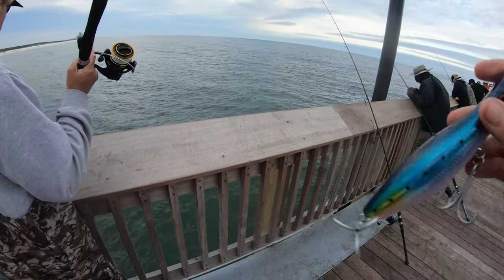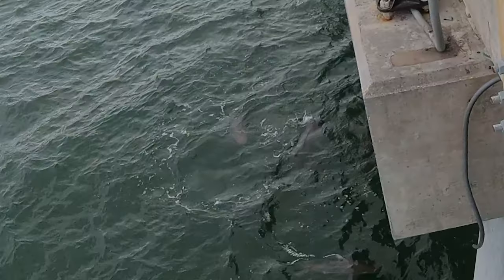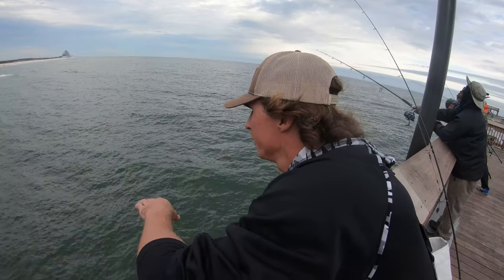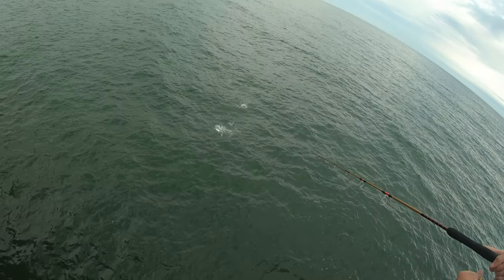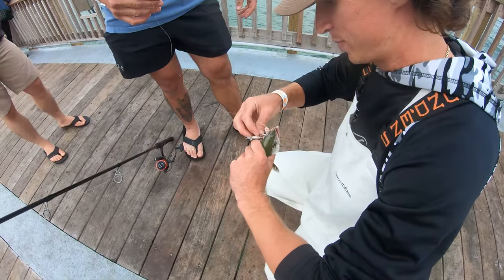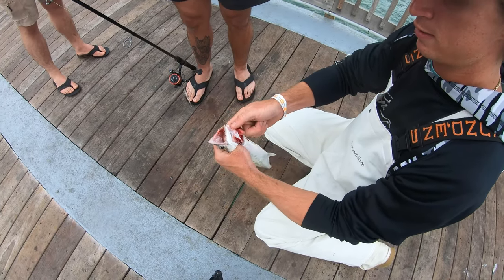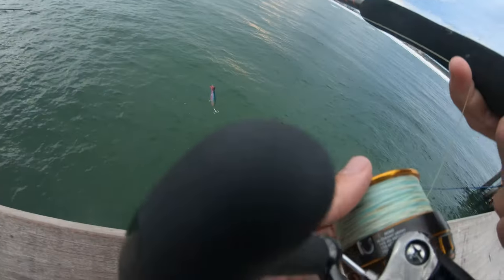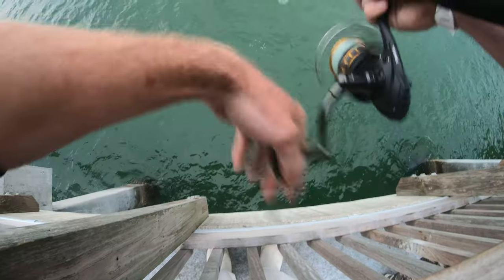How to Catch Spanish Mackerel WITHOUT Sharks Eating Your Fish!- (Gulf State Pier Alabama)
BOOK YOUR SHARK FISHING TRIP NOW!!

-- Ponchatrain Jigs--
Some of the best hand crafted Vertical, Slow Pitch, and Squid jigs on the market. Along with weights and top of the line poppers you could ask for!

GCN Merch
Gulfcoastnation.com/shop

::Want to book a trip?  Gulfcoastnation.com ::
-We offer one of a kind, shark and surf fishing trips, right from the beach!
                                                   Adam and Dylan
                                                   10447 Sorrento Rd Suite 100
                                                   PMB #8

--Sandbartackle.com -- Trusted and used by GCN these hooks are top of the line! They keep you hooked on big fish! Always setting right in the corner Sandbar has created a product that does not fail! We use their hooks for bullreds, trout, kingfish, amberjack, cobia, tarpon, sharks, and more!

-- Top of the line trailers with a state wide reach! Not only do they sell the best living quarter horse trailers in the country but they also offer stock trailers, custom enclosed trailer, motor cycle trailer, toy haulers, and even trailer service and repair! They are truely your one stop shop for any trailer needs! (Trade ins welcome!)

--Austinlegacyknives.com -- One of a kind, hand made custom knives! Best fillet knife around!

-GooFishrod.com -- Top quality slow pitch and vertical jigging rods! They are both very very strong and affordable!

These rod blanks are next to none! With a great parabolic action they have the perfect balance of comfortable for the angler and hard on the fish! These rods allow us to get sharks in FAST with LOTS of drag to ensure a healthy release!